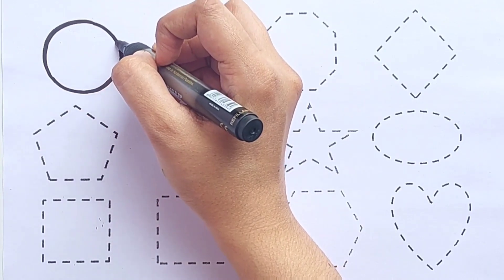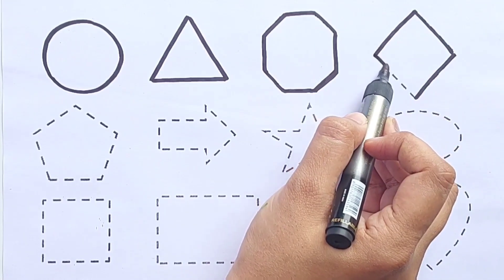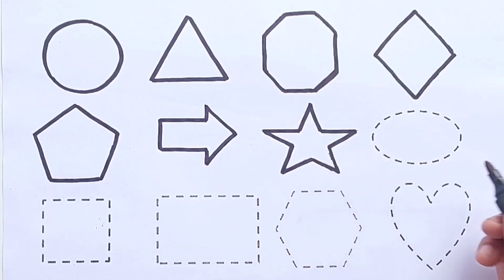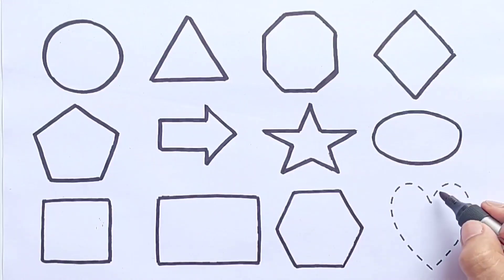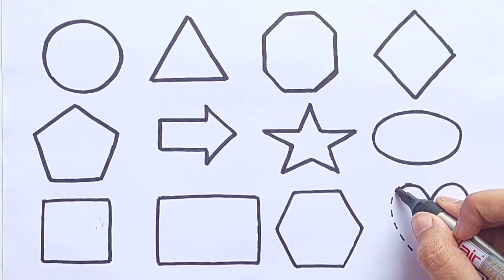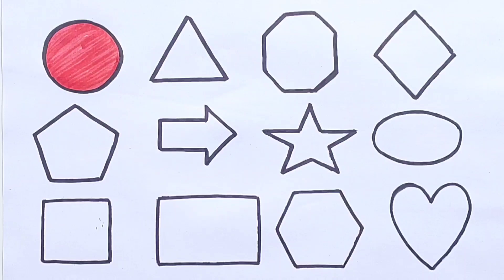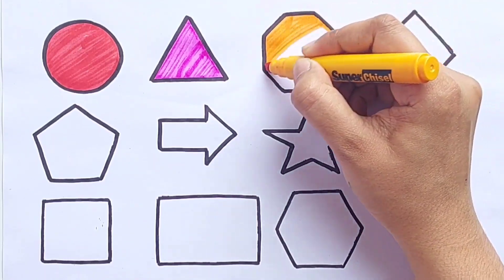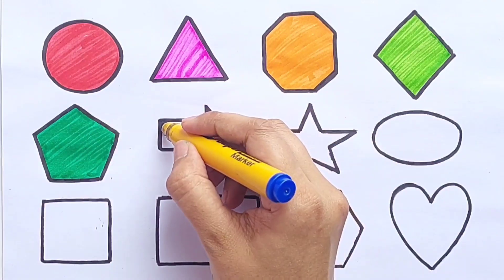Shapes For Kids I Learn Colors,shapes drawing I 2d shapes, preschool education video for toddlers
circle
triangle
Square
pentagon
hexagon
star
heart
oval
Welcome to our shapes drawing video for
kids! In this video, we will be exploring
different shapes and colors to help your
child learn in a fun and engaging way
We will start by introducing some basic
shapes such as circles, squares, triangles
rectangles, and diamonds. We will show
your child how to draw these shapes step
by step and encourage them to follow
along.
As we draw, we will also name each shape
so your child can learn to recognize them.
We will also talk about different colors
such as red, blue, green, and yellow and
show your child how to use them to make
their drawings more colorful

Shapes For Kids | Learn Colors,shapes drawing I 2d shapes, preschool education video for toddlers
learn shapes
learn colors
2d shapes for kids
shapes drawing